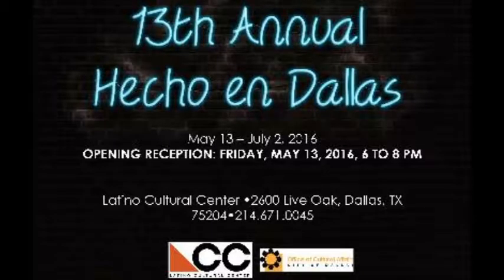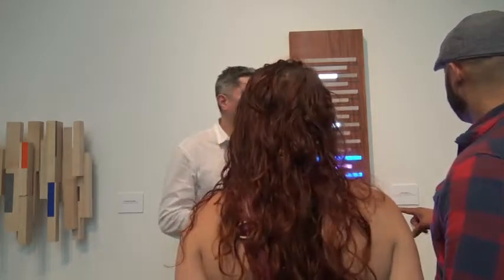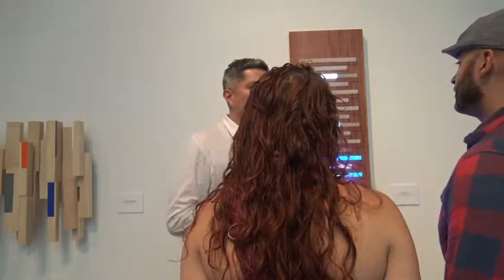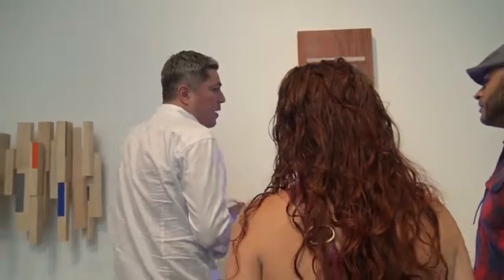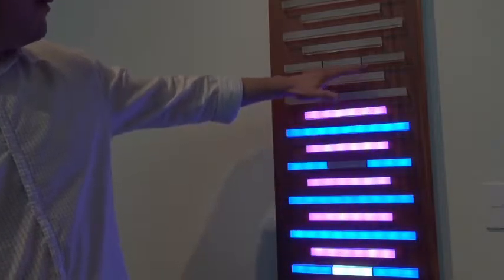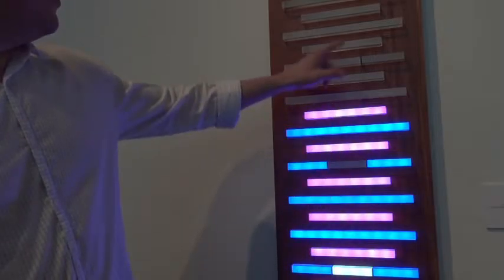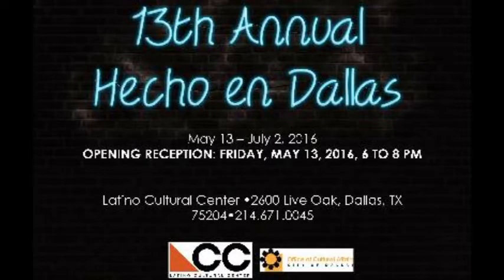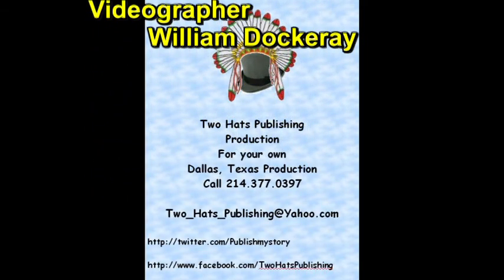Volinea, 2016.05.13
Evolinea - Time evolved through contemporary art.
Founded by artist and engineer, Chris Garcia, Evolinea Clocks introduces the new face and function of time with hours and minutes shown in a linear light display that can be described as clocks disguised as contemporary minimalist art.
Six years went into the formulation of Evolinea Clocks. During this time Garcia married his talents in design and physics to ultimately redefine the art of displaying time by forgoing the typical presentation of clock hands and numbers. Through the time function and artistic design, the clocks translate time through the arrangement of illuminated hour and minutes markers. With little practice, the Evolinea owner adapts to the artistic presentation of time and the dual design function.
Varying clock models are constructed of wood, aluminum or acrylic exteriors, with LED lights and vary between two to six feet tall and hang as wall art or are free standing with the addition of a back brace. A custom clock can also be built to your specifications. An Evolinea type of clock can be adapted to be as small as a wrist watch or the size of a skyscraper. And with multiple issued design and utility patents, the shape and function of Garcia’s clocks will be unmatched.
Evolinea represents more than time and art; Evolinea embodies creative change, visual stimulation and a journey through time.